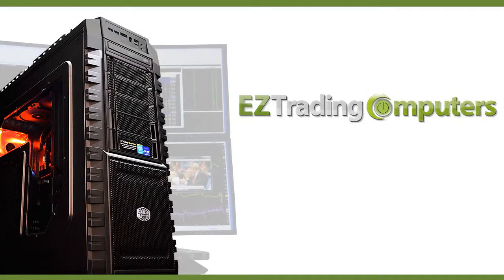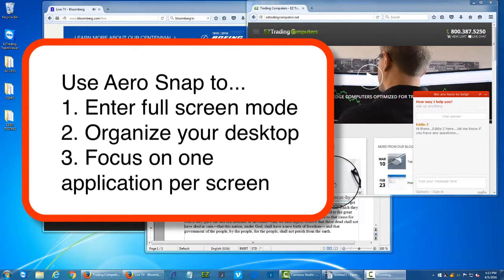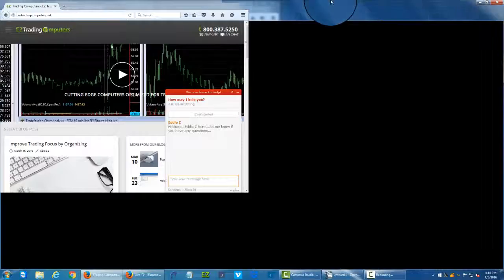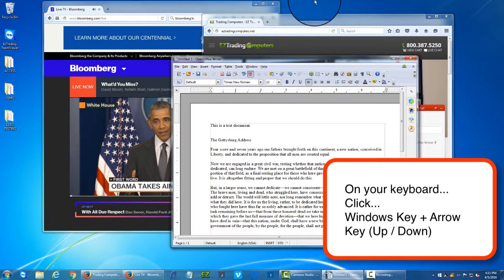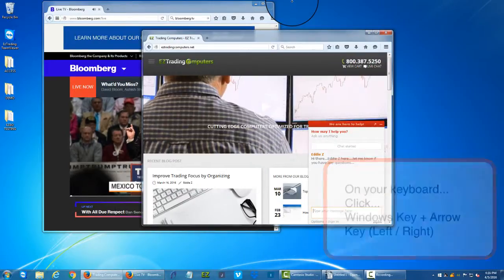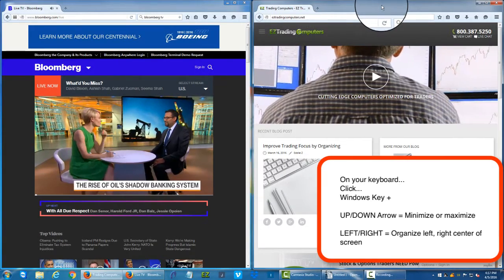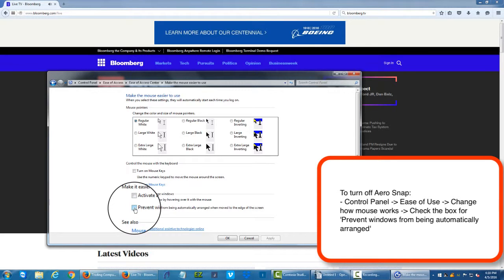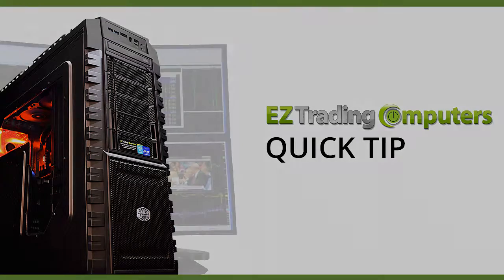How To Use Aero Snap on Windows 7